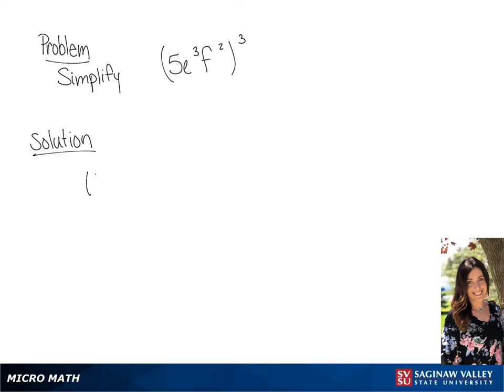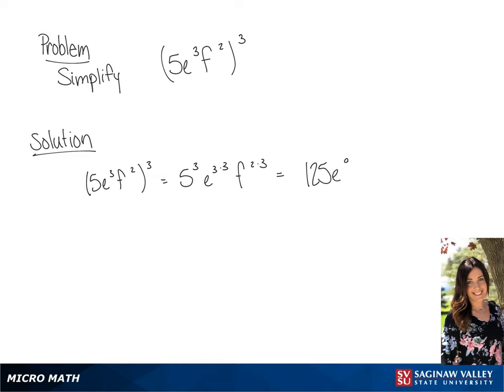Exponents: Simplify (5 e^3 f^2)^3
Tiala from SVSU Micro Math helps you simplify an expression involving exponents using properties of exponents.

Problem: Simplify (5 e^3 f^2)^3